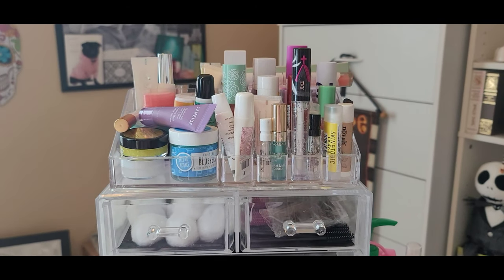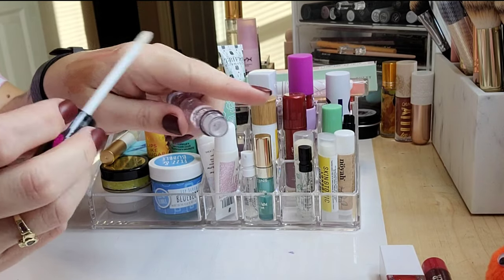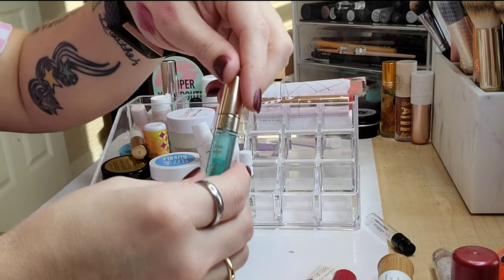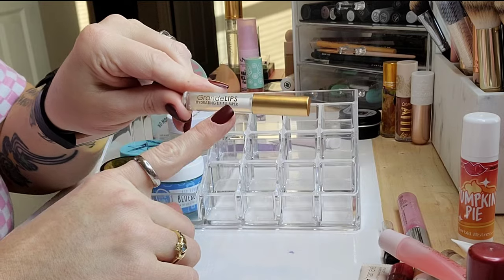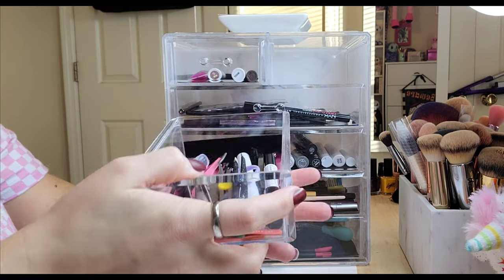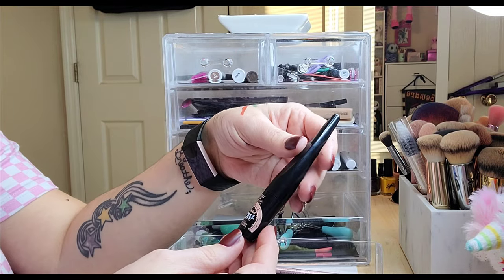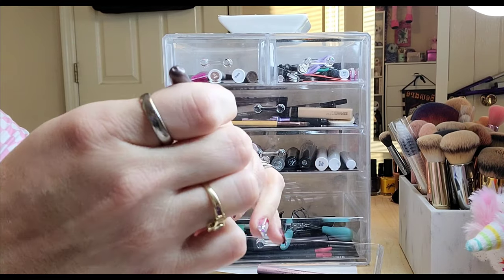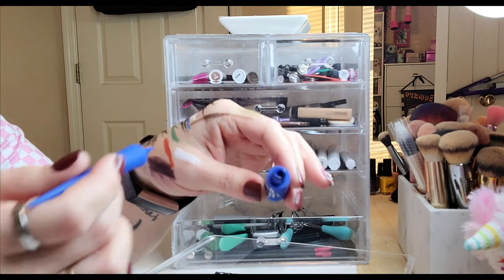MAKEUP COLLECTION & DECLUTTER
🔹️SORBUS MAKEUP AND JEWELRY ORGANIZER🔹️
(There is a $10 off offer for new customers)

-Comment ENTER ME with a yellow heart
-Ends one week from today at 2pm eastern
-I will reply to and PIN winners comment
-Once I send tracking info I am no longer responsible for package

 🔹️Brand codes/links🔹️
-REBEL ROUGE LABS

📫PR Packages/Friend Mail📫
      28348

💵Channel Support💵
ANY amount is truly appreciated and helps our channel so much.

*Be YOUR own best beautiful*